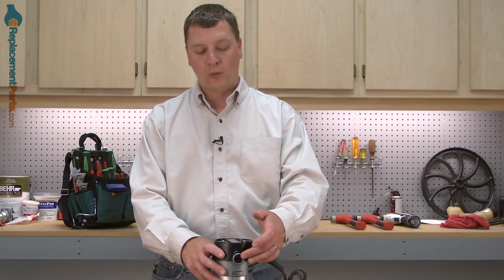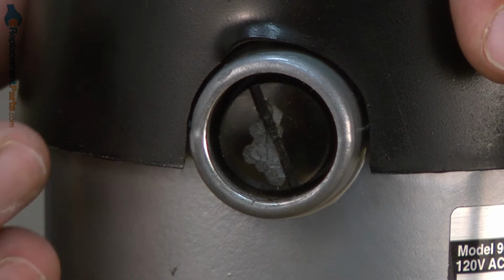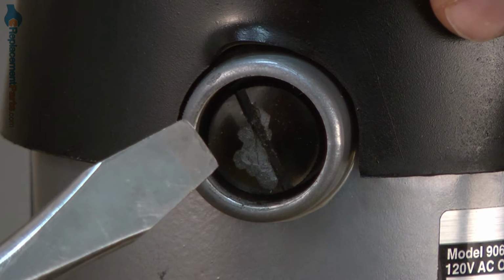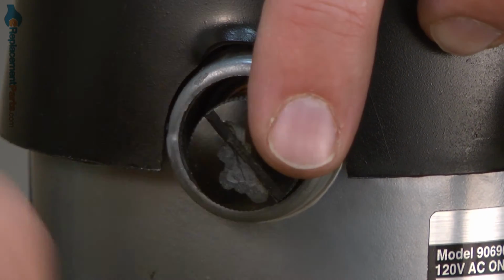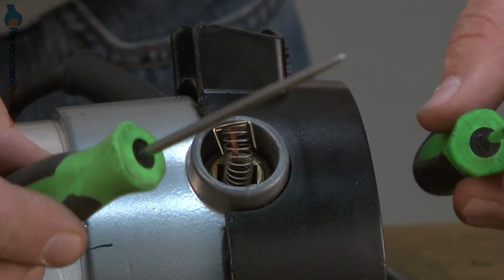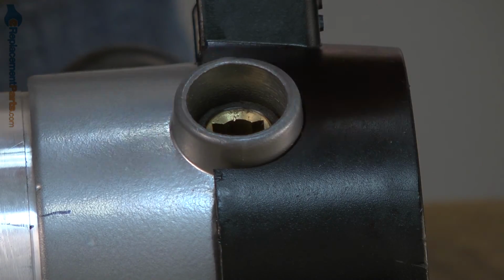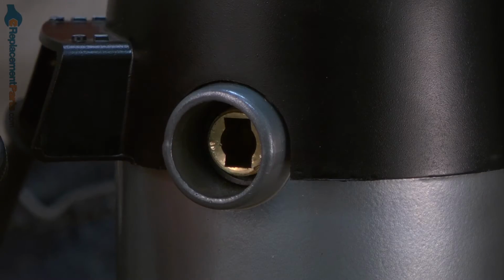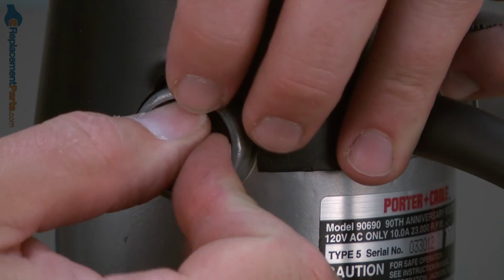Router Repair - Replacing the Brush Caps (Porter Cable Part # 803483)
Click here for more information on this part, installation instructions and more.

This particular brush cap is specific to Porter Cable manufactured brands, including Porter Cable, Delta, and Black and Decker. To find a brush cap specific to your model, visit eReplacementParts.com.

If your router is showing any of these symptoms; replacing the brush cap could solve your problem:

1) Motor brush not contacting armature
2) Brush cap head (slot) is stripped
3) Brush cap threads are stripped
4) Brush cap is cracked or broken

eReplacementParts.com part number: 803483

Tools used for this repair/replacement:

1) Large flat-blade screwdriver

Get model-specific repair help from eReplacementParts.com. Learn how to troubleshoot, diagnose and repair your power tools and equipment with illustrated instructions, hundreds of step-by-step repair videos, and our DIY forum. If you have a power tool or appliance problem, we can help.